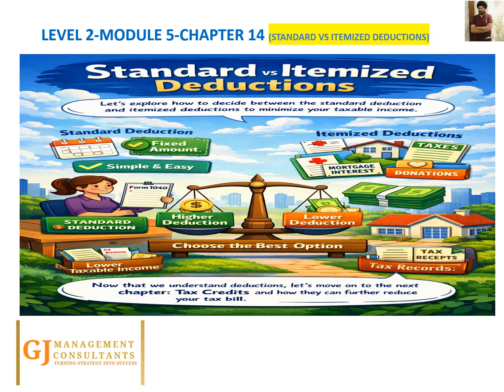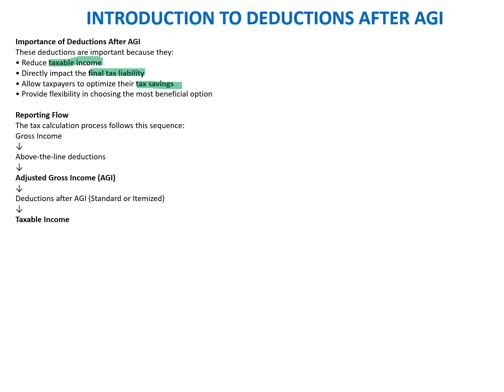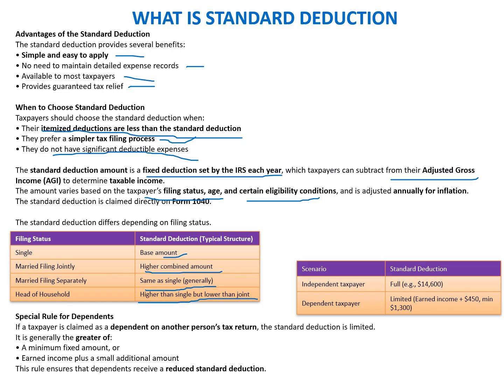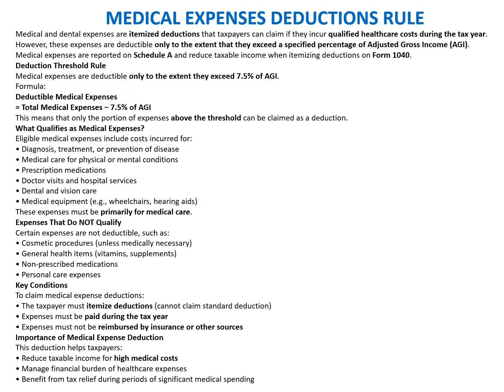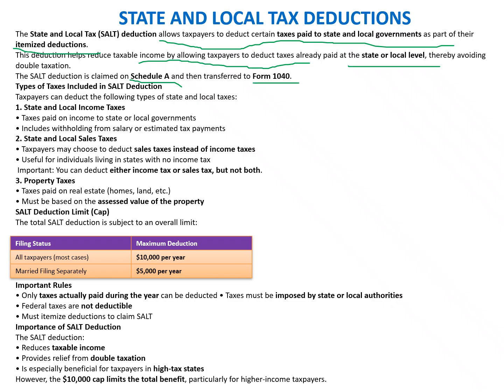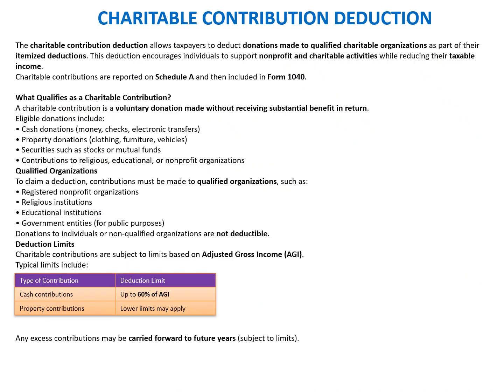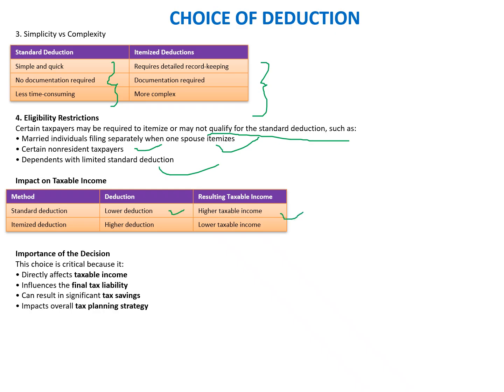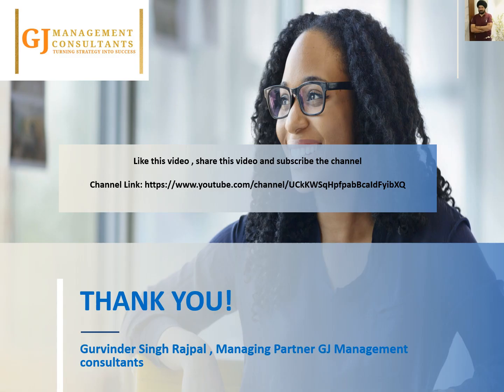Standard vs Itemized Deductions Explained | Schedule A, Taxable Income & U.S. Taxation Basics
In this lecture, we explore Standard vs Itemized Deductions in U.S. Taxation, a crucial step in determining taxable income after calculating Adjusted Gross Income (AGI).

Taxpayers must choose between the standard deduction, a fixed amount based on filing status, and itemized deductions, which allow deduction of actual eligible expenses such as medical expenses, state and local taxes (SALT), mortgage interest, and charitable contributions.

This chapter explains how deductions work, how they are reported using Schedule A, and how they impact your final tax liability.

You will also learn how to compare both options and select the method that provides the maximum tax benefit, making this an essential concept for tax planning and tax optimization.